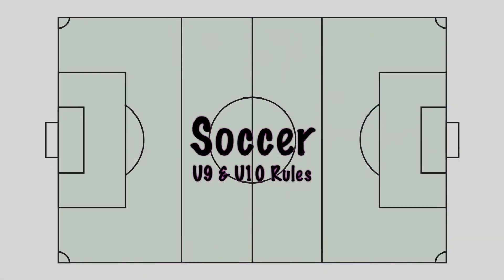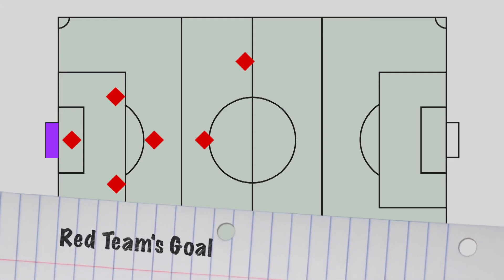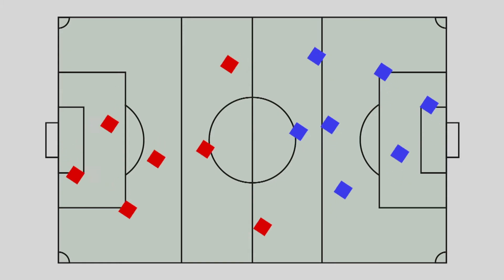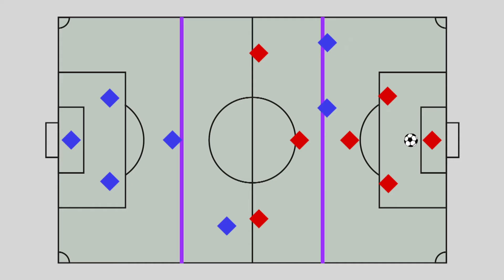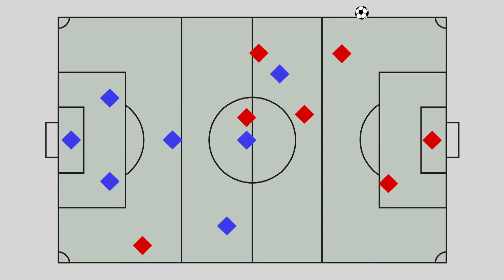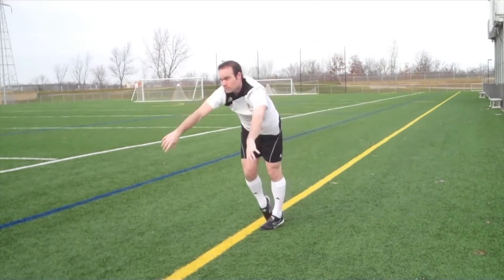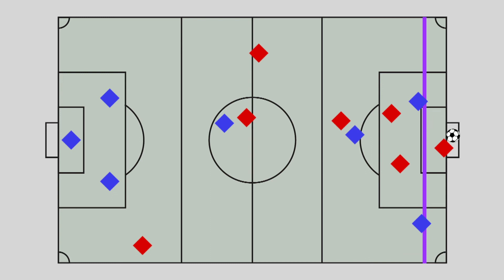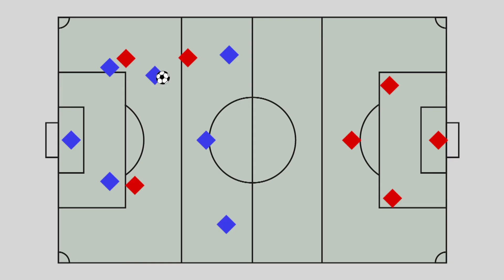U9 & U10 Soccer Rules